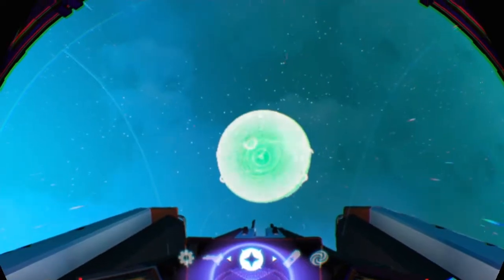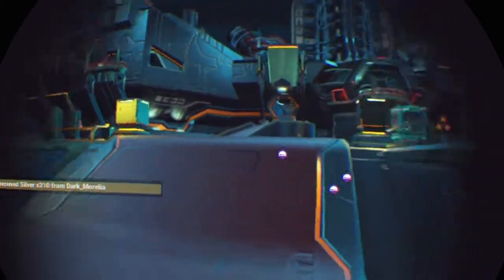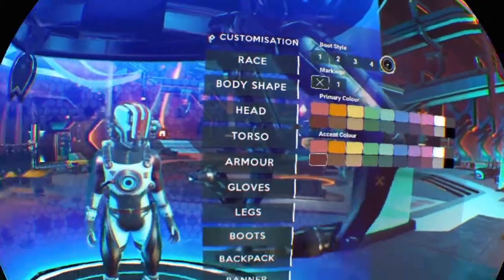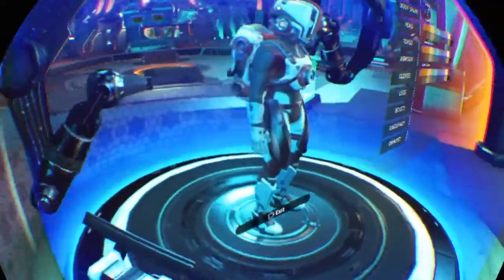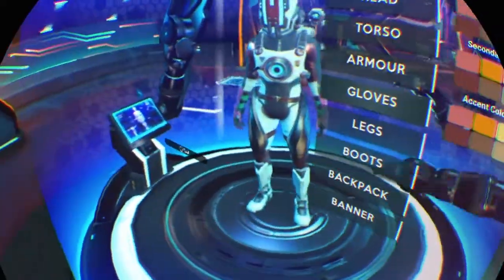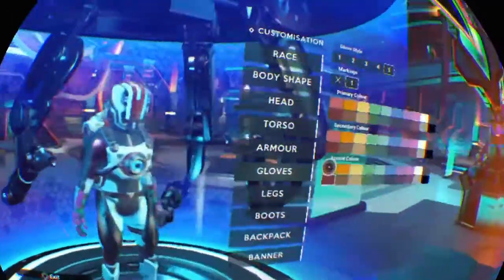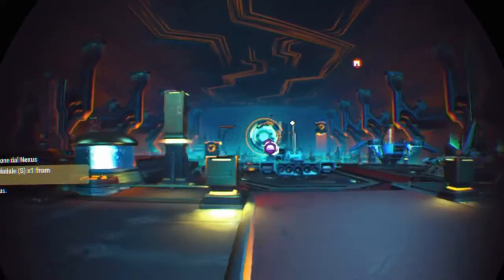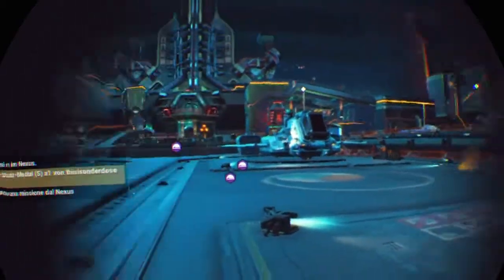No Man's Sky | Beyond | PSVR | Quicksilver Missions | Getting the Tier 2 Gloves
No Man's Sky Beyond in PSVR - Quicksilver Missions - Getting the Tier 2 Gloves and using the Appearance Modifier.
いきましょう | Ikimashō | Let’s Go!